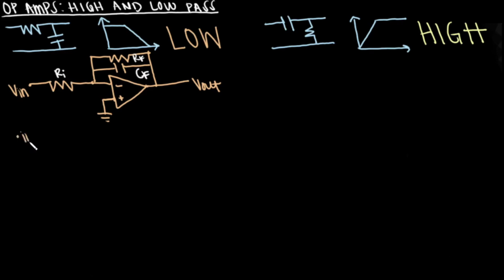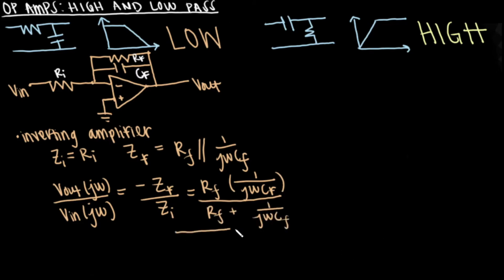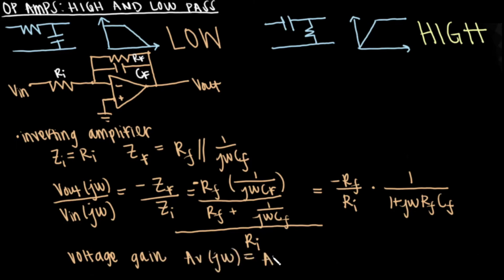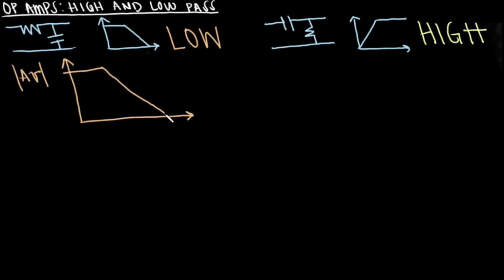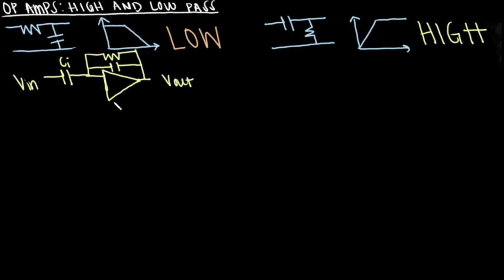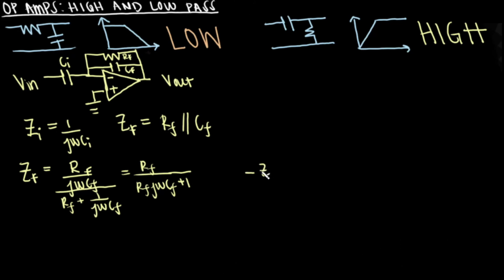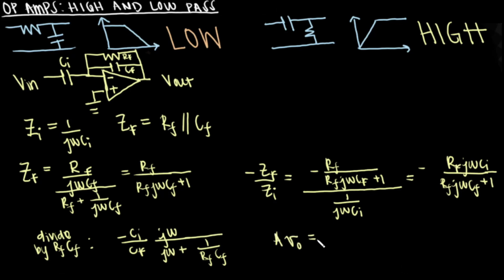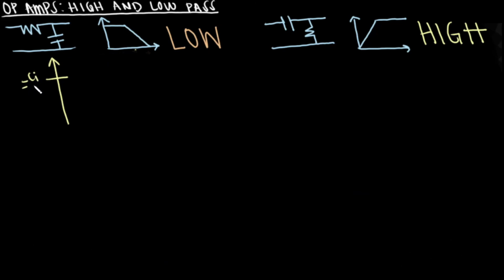Operational Amplifiers: Low and High Pass Filters | Bioinstrumentation Design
BENG 186B: Principles of Bioinstrumentation Design (video 15)

Low and high pass filters are a result of combinations of circuit elements. Low pass filters allow signals that have frequencies below the cutoff to pass while attenuating higher frequencies. High pass filters do the opposite. Active filters are different in that they utilize operational amplifiers to boost the signal being filtered.